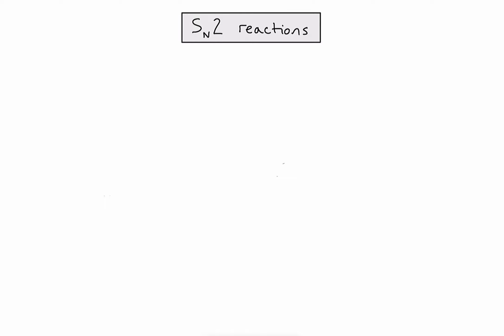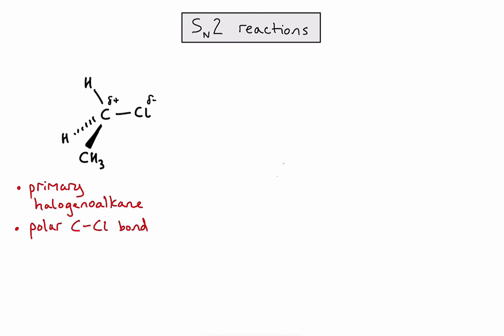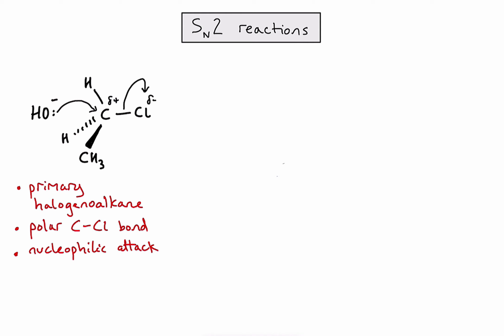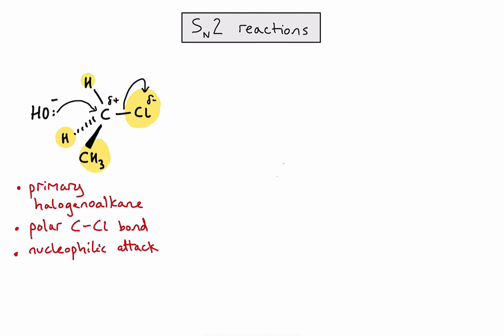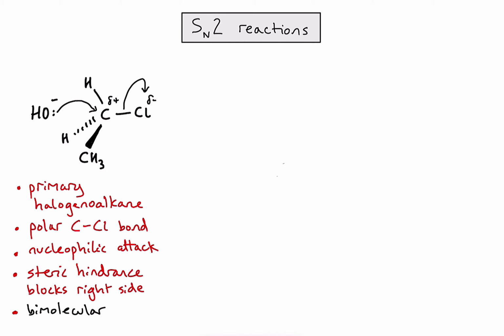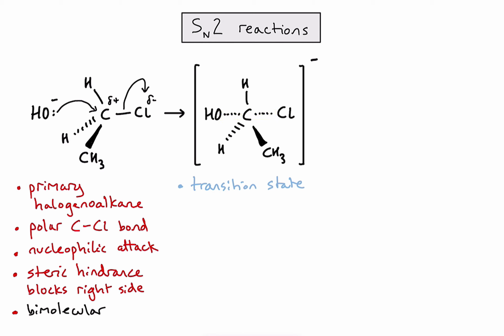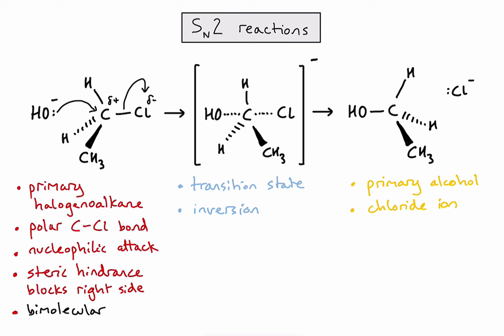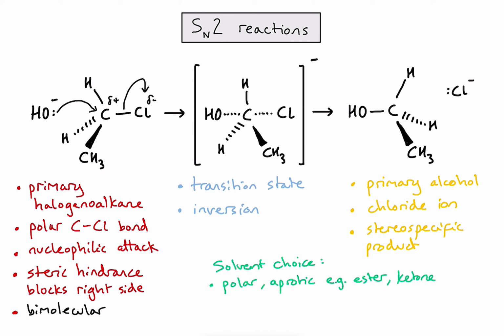R3.4.9 - What is an SN2 reaction mechanism?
An explanation of the unimolecular nucleophilic substitution reaction mechanism between a tertiary halogenoalkane and hydroxide ion to form an alcohol and halide ion.